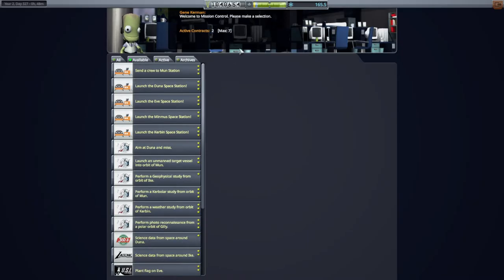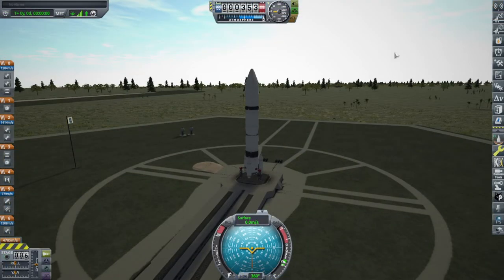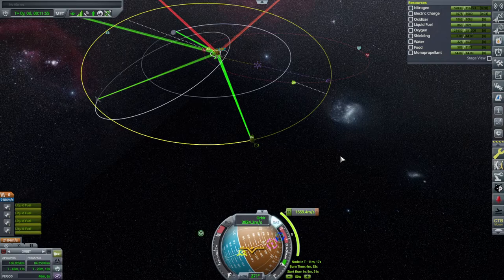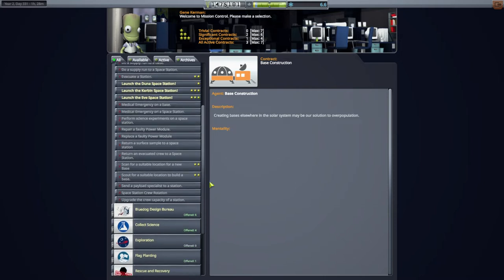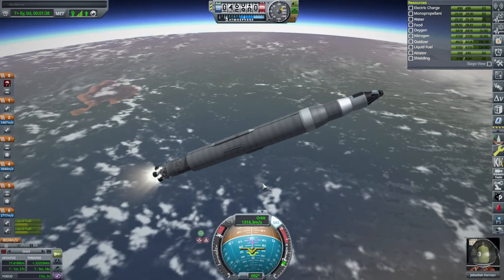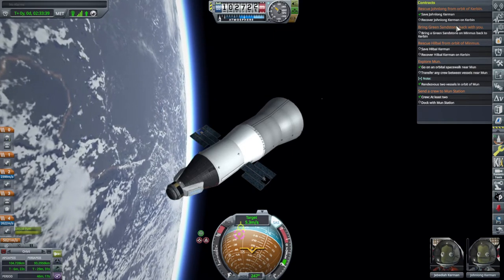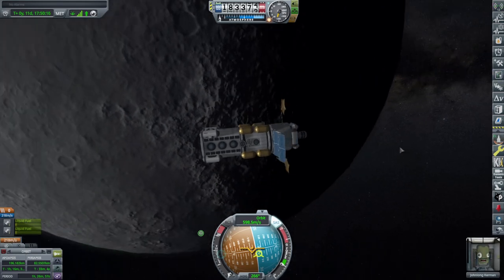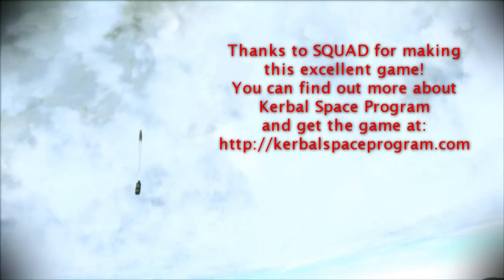KSP 1.12 - Ultimate JNSQ 26 - Minmus Station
I send a station to Minmus then tackle a combination of contracts including sending more crew to the Mun Station. Modlist